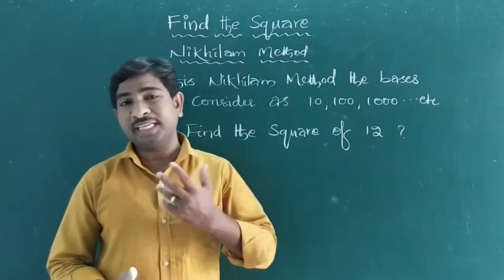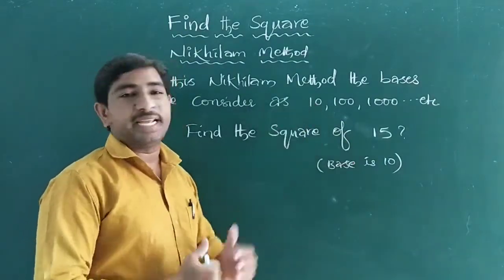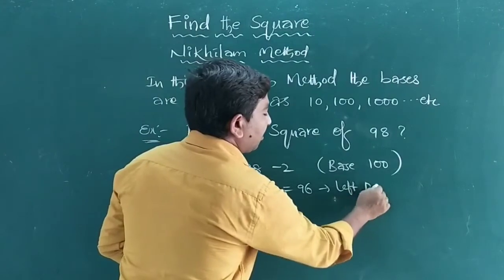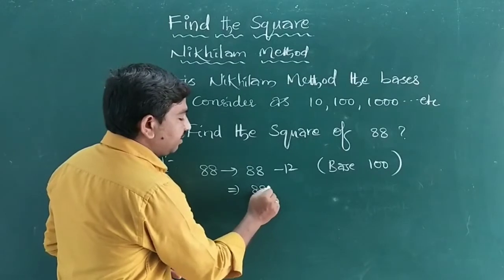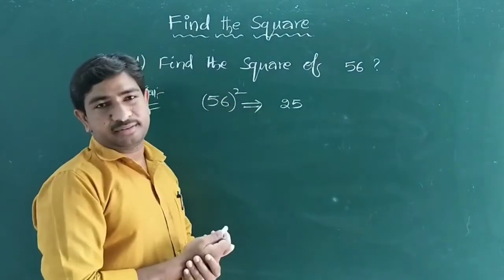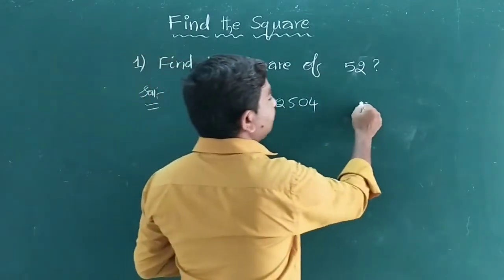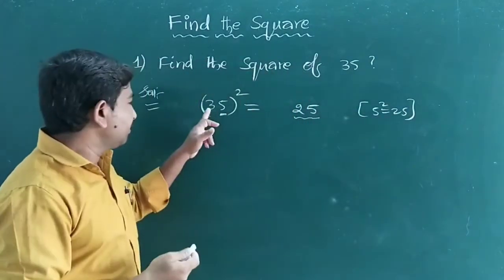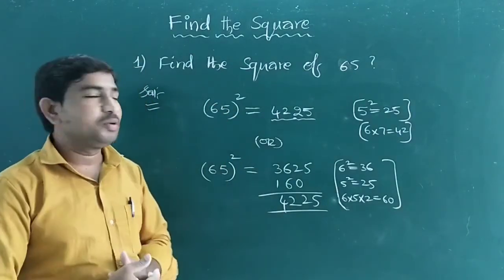VEDIC MATHEMATICS FINDING THE SQUARE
By...Nikhilam Method. Cross simplification. Method.